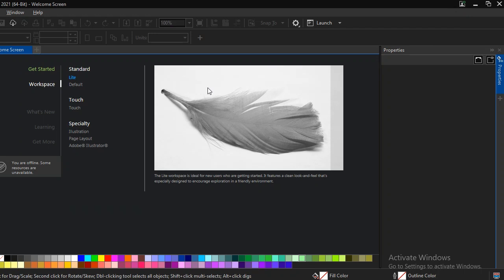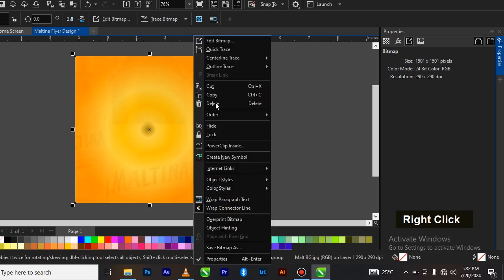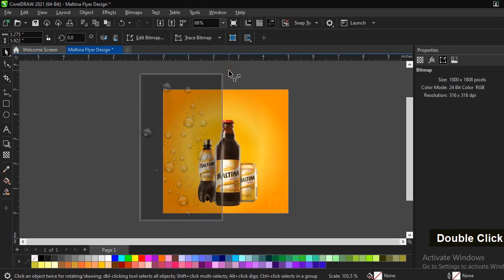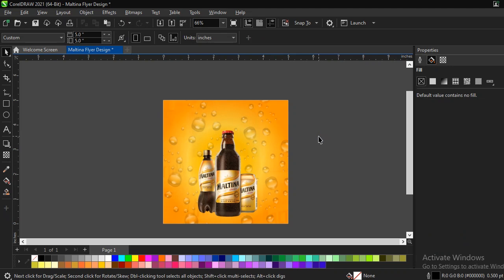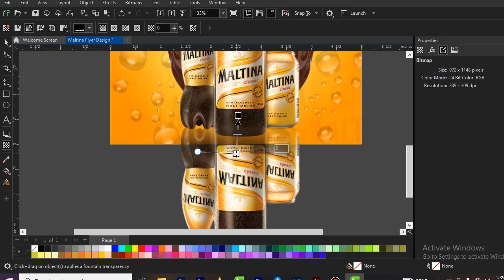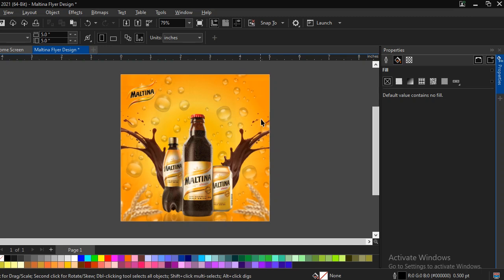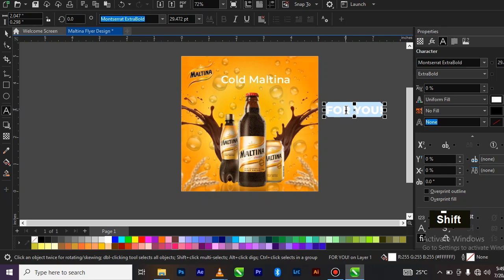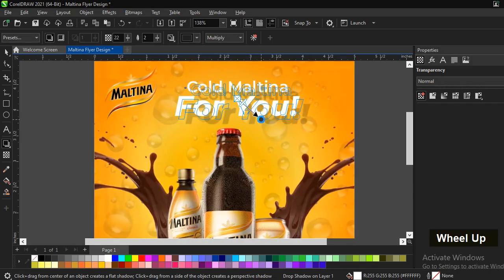Maltina Video Tutorial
Dear Viewers, In this CorelDraw Tutorial, I made it easy for you to learn how to create Maltina flyer. By following this video tutorial, you'll able to learn how to create an awesome Maltina flyer design by using CorelDraw.

How to Create Maltina flyer Design Template Using Coreldraw